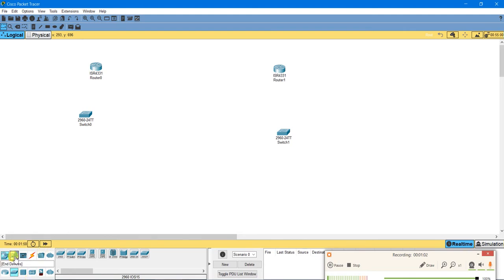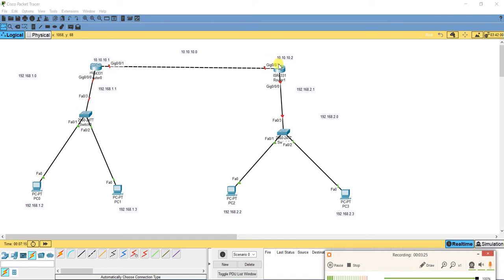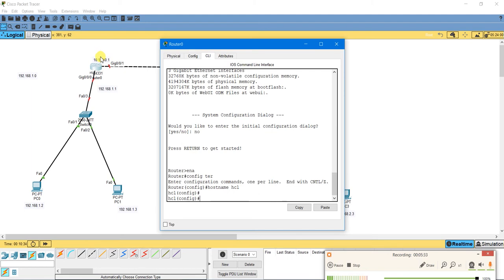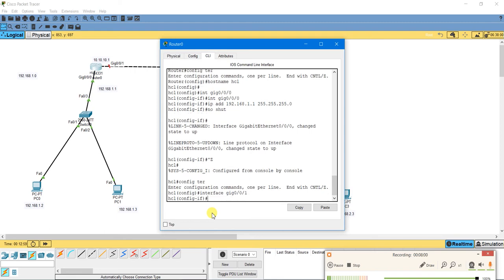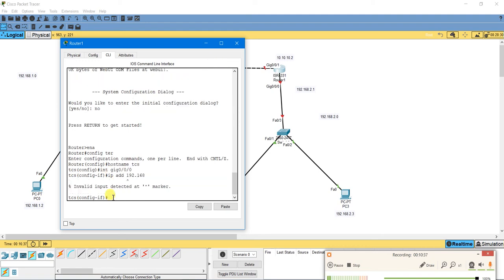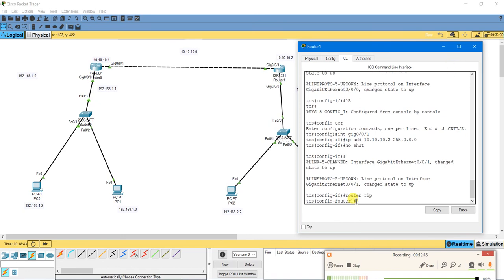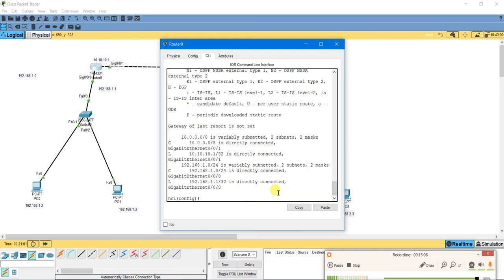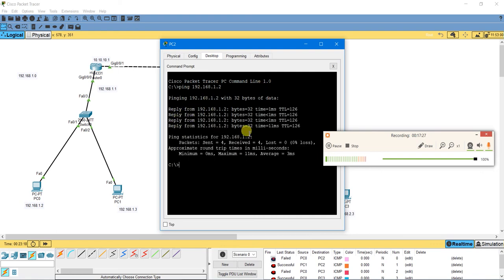RIP version2 protocol configuration